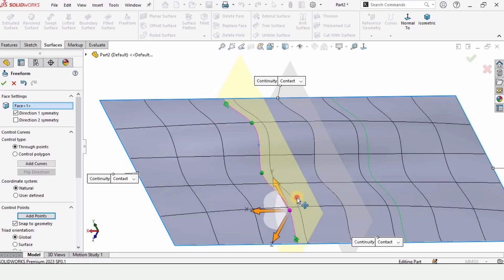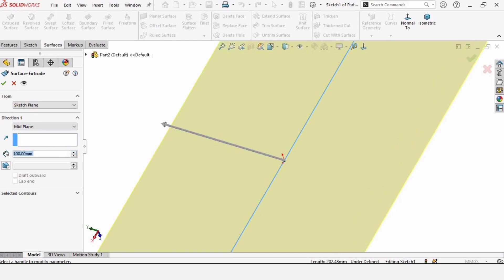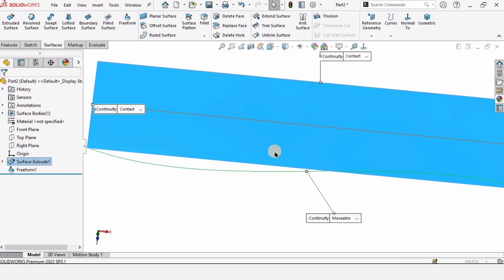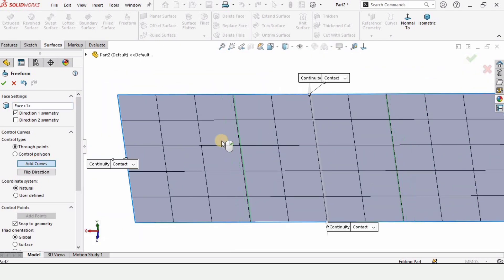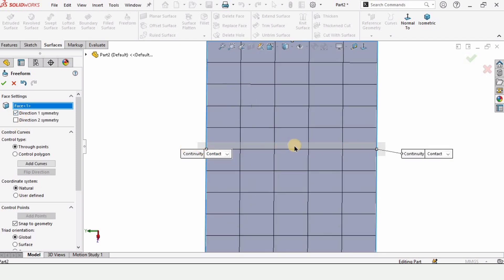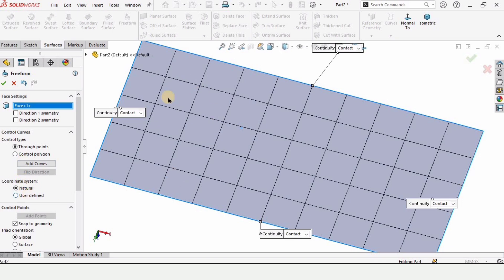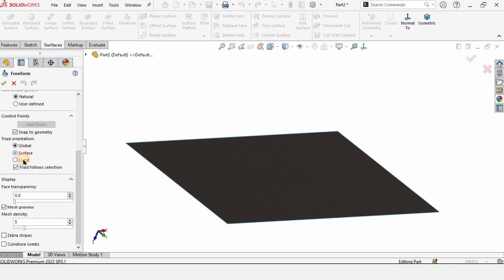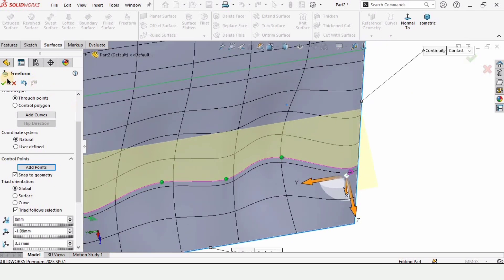Freeform in SolidWorks | Surface Modeling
This solidworks tutorial is about how to use FreeForm which is a surface modeling tool. Freeform offers amazing surface controls through control curves and control points. First we make a control curve and then on top of that control curve we make control points. These control points can be dragged in X,Y or Z axis to control the surface.